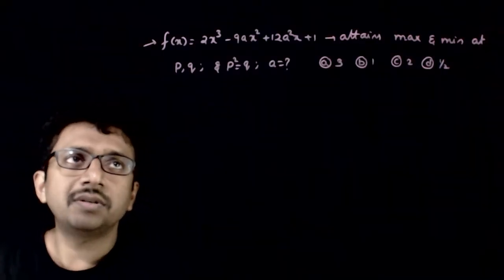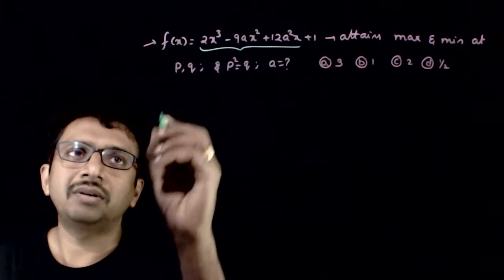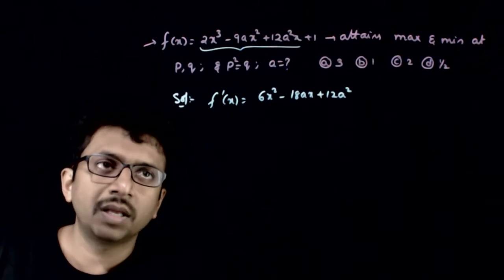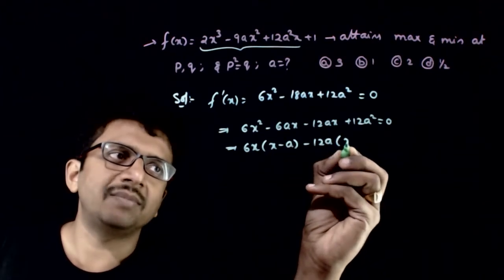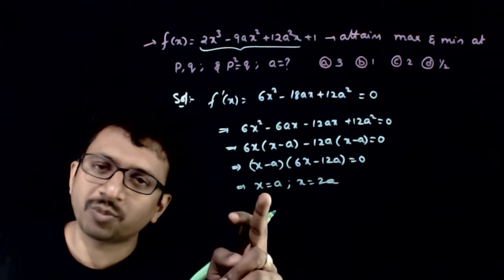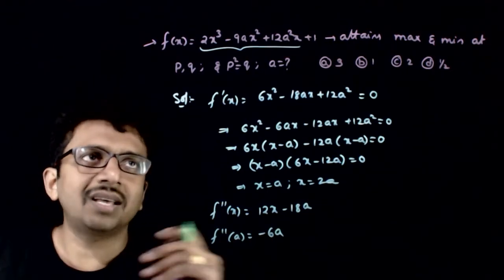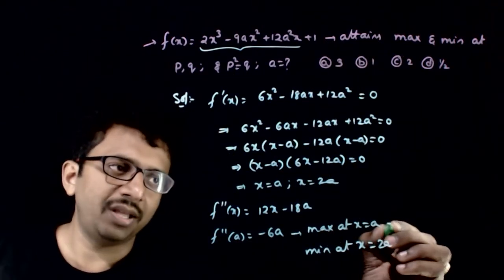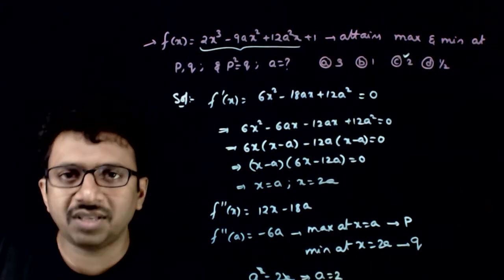JEE Mains Previous Year Limits Continuity and Differentiablity 2003 Q 8